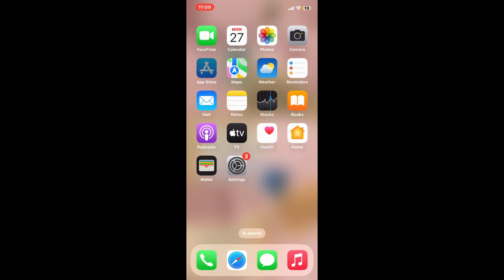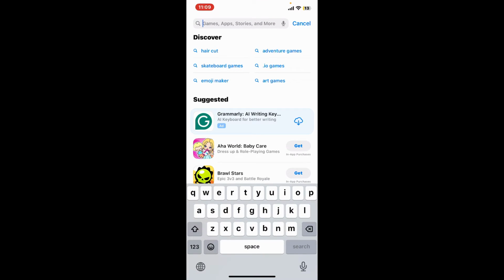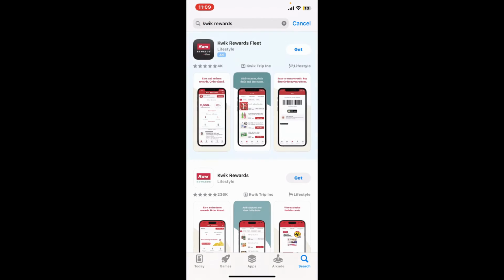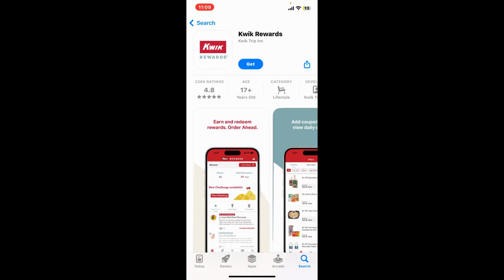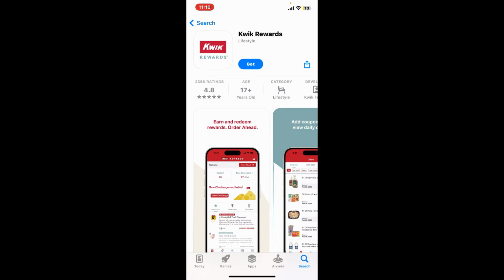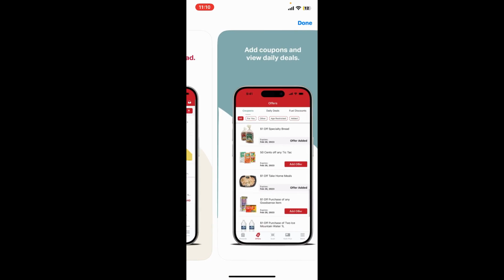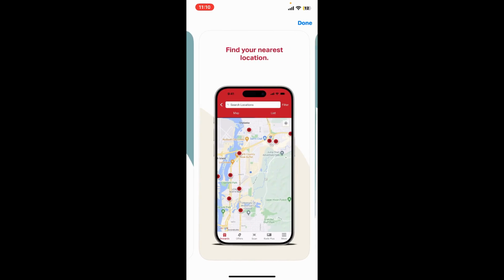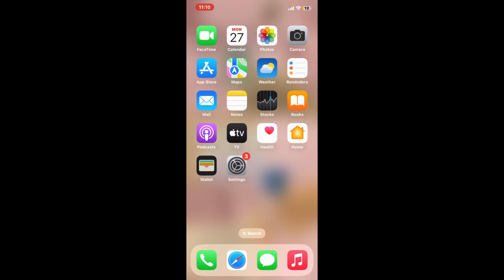How to Download Kwik Rewards App on iPhone 2024?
Kwik Rewards offers you exciting rewards and exclusive deals every time you shop at Kwik Trip, Kwik Star, or Tobacco Outlet Plus stores. In this video, we'll walk you through the simple process of locating and installing the Kwik Rewards app from the Apple App Store.

 Whether you're fueling up your car, grabbing snacks, or picking up groceries, Kwik Rewards makes it easy to earn points and redeem rewards on your purchases.
 Join us as we demonstrate how to download and set up the Kwik Rewards app on your iPhone, so you can start earning rewards on the go.